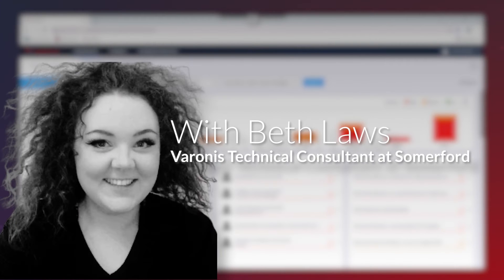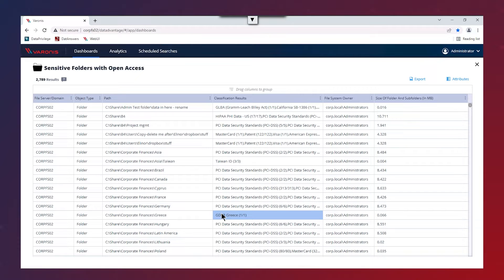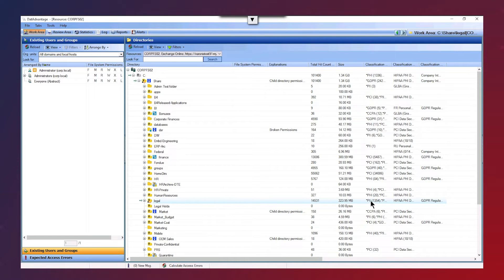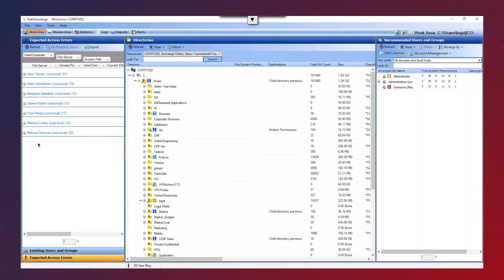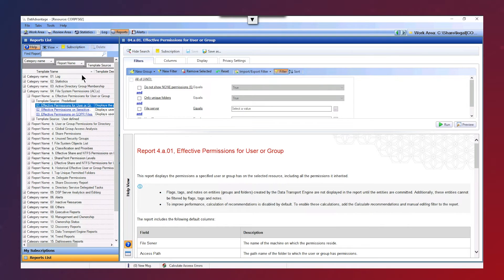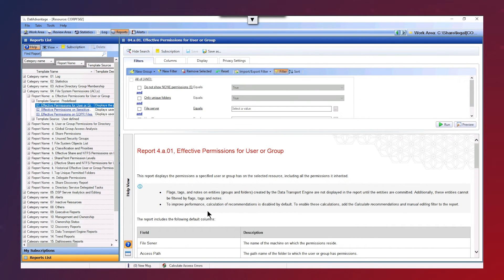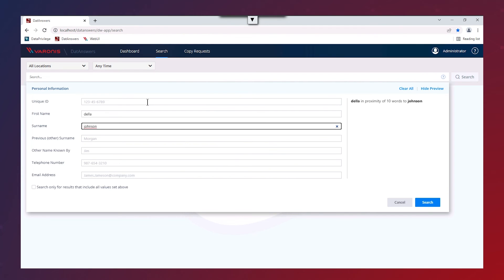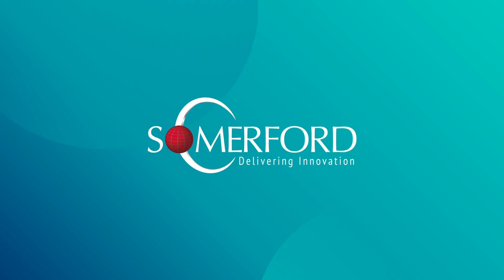What is Varonis? — Varonis Data Security Platform Explained for Beginners (Demo & Tutorial)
Somerford is a certified Platinum Partner with Varonis. Varonis is an innovative data security platform that specialises in creating software to manage and protect enterprise data against insider threats, data breaches and cyberattacks.

Join Somerford's Varonis Technical Consultant, Beth Laws, in understanding the basics of the Varonis Data Security Platform in this introductory video.

━ Chapters ━━━

0:00 - Varonis Data Security Platform Introduction
0:22 - Demo: Varonis Web UI
2:41 - Demo: Varonis DatAdvantage
12:50 - Demo: Varonis DatAnswers
14:52 - Summary and where to go for more